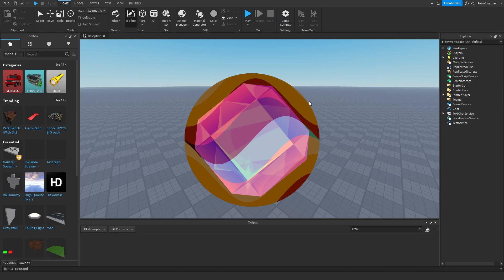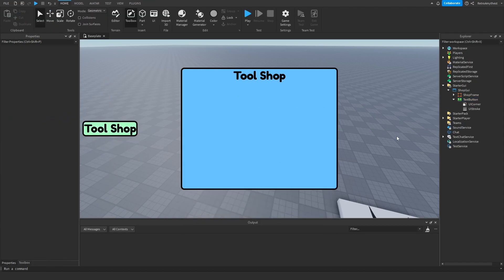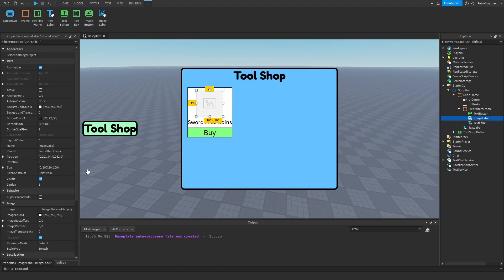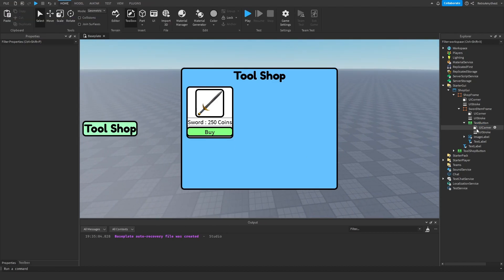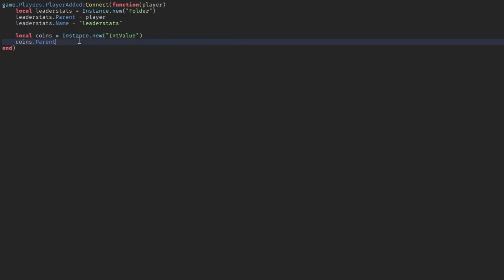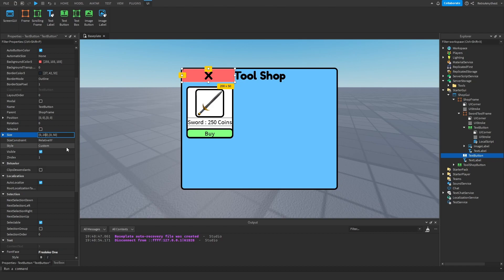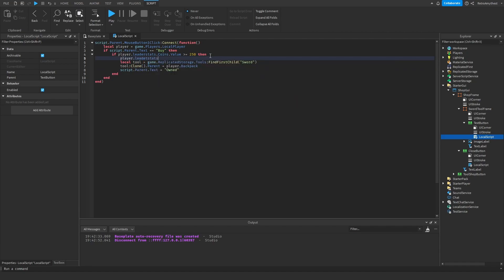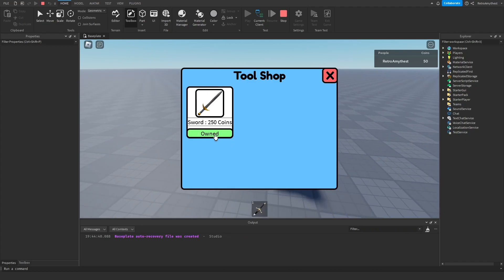How to make a TOOL SHOP in ROBLOX STUDIO! [OUTDATED]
In this video I will be showing you how to make a TOOL SHOP in ROBLOX STUDIO! [OUTDATED] If you love watching my videos, please consider subscribing because of all my hard work I put into these videos.

🟢CHAPTERS🟢
None